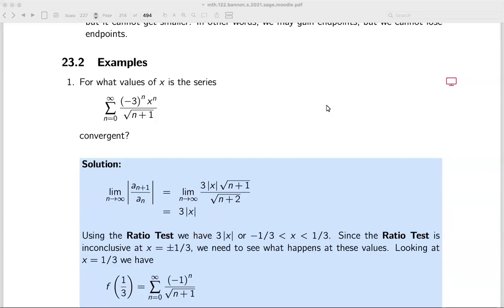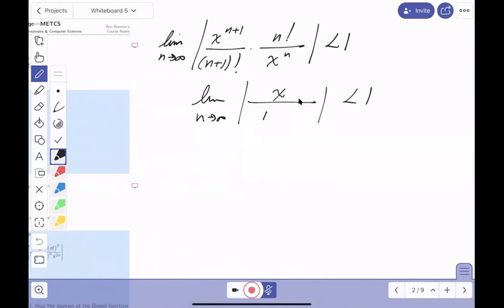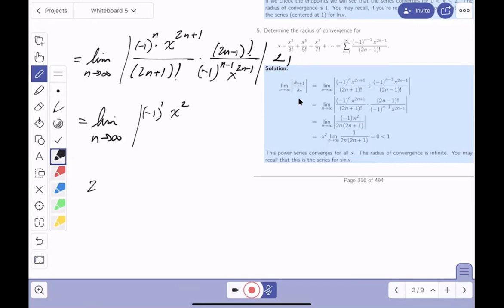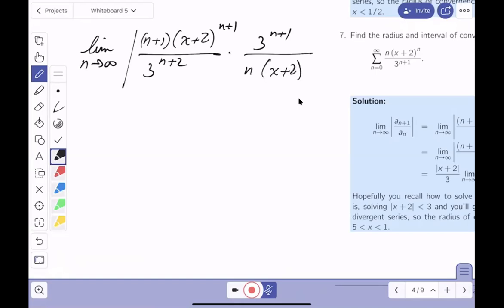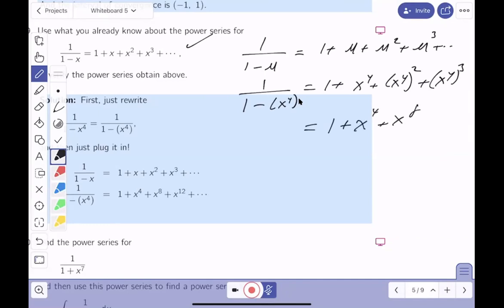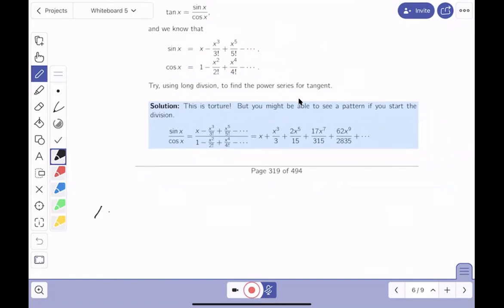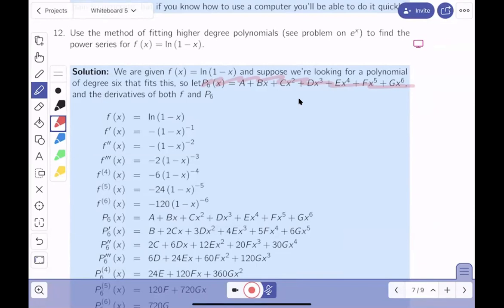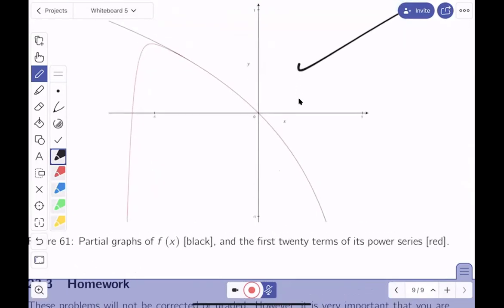02 mth122 23 ex